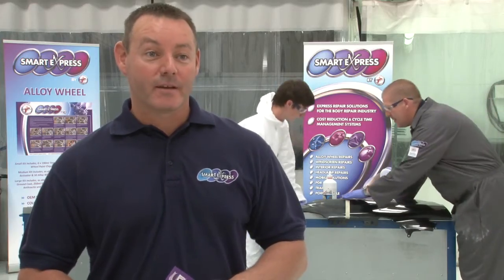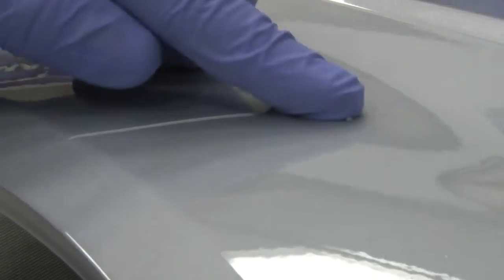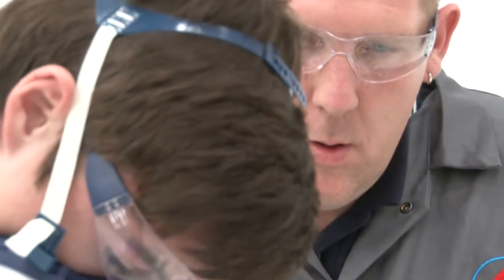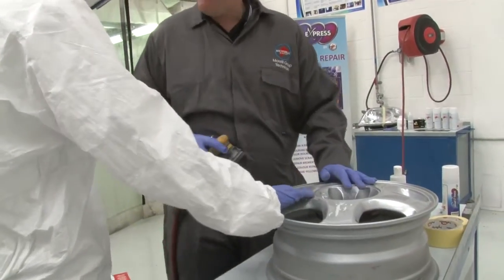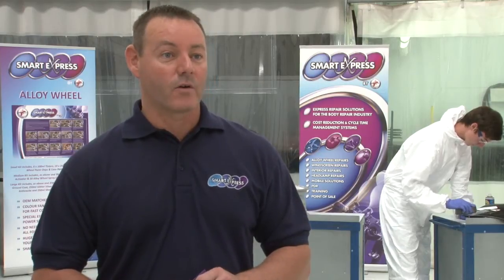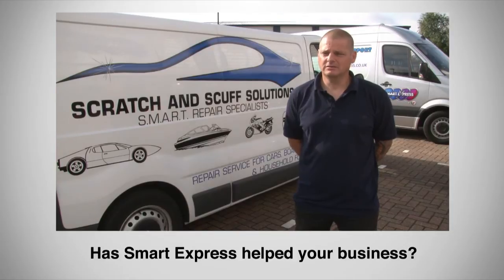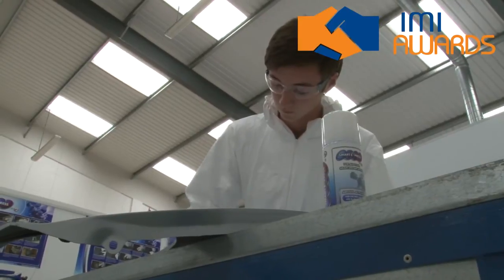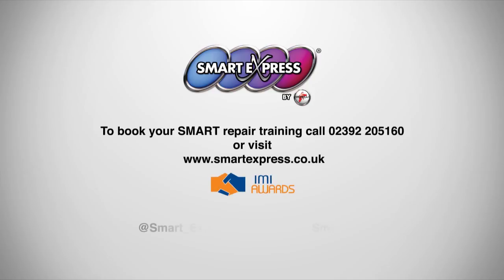Smart Express - Smart Repair/ Alloy Wheel Training Packages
An introduction to our range of IMI accredited training courses, covering various SMART repair disciplines.